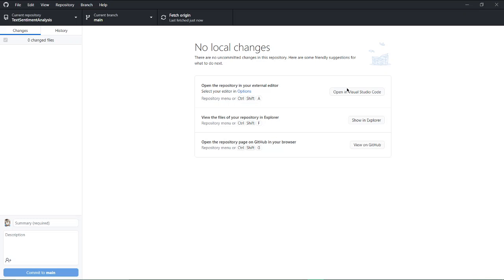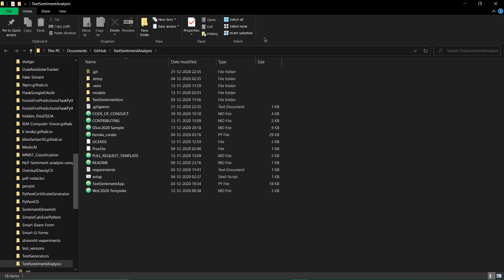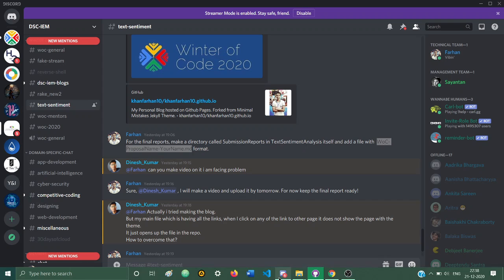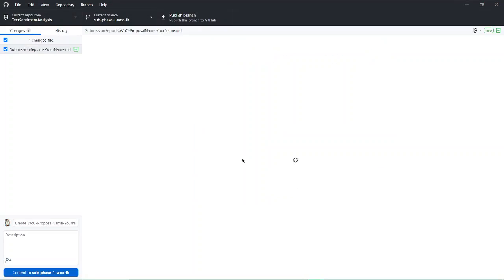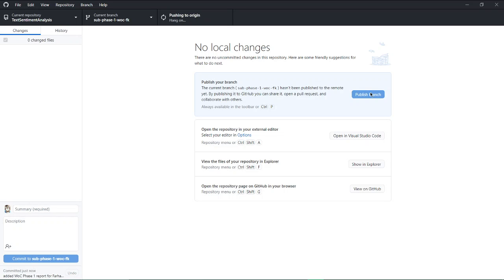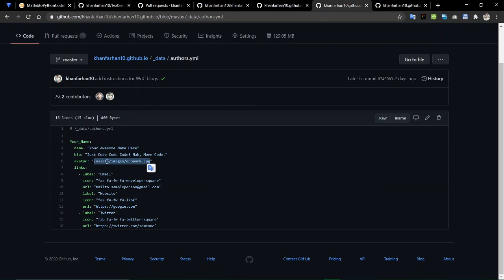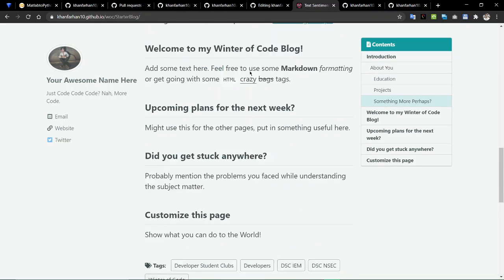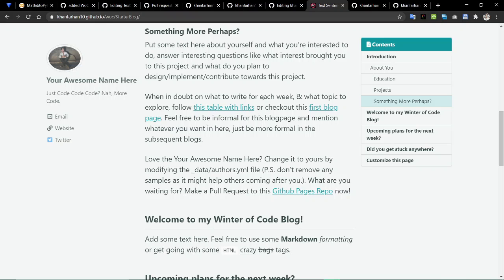GitHub Contributing to a Repository - WoC Final Submission Report and Weekly Blogs & Other Contribs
Important Links of Winter of Code for TextSentimentAnalysis :

How to contribute ?

Commit to the Winter of Code Folder "_woc".

This the markdown text that generates the above webpage you can look at it in case you get lost on what made the above webpage

If all of this is unclear to you I'd recommend you read more about Markdown.

Else I can also upload a YT video instructing on how to do it!